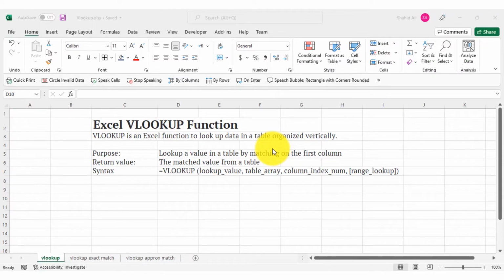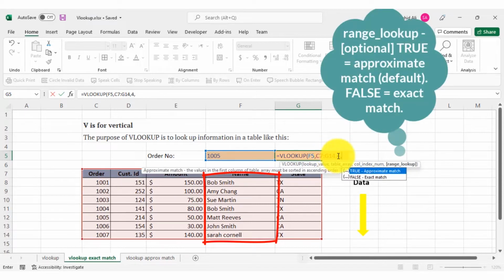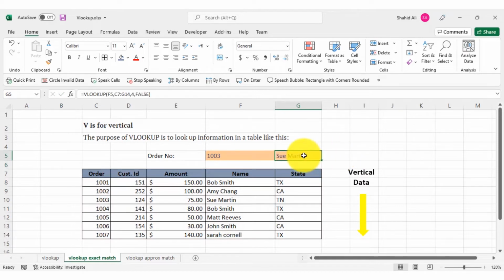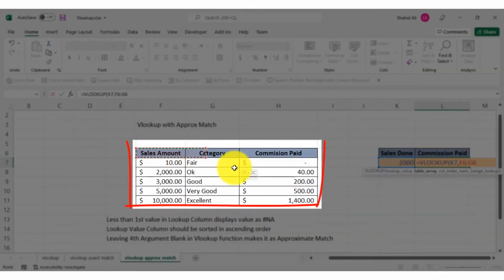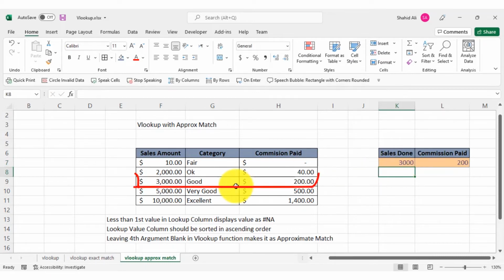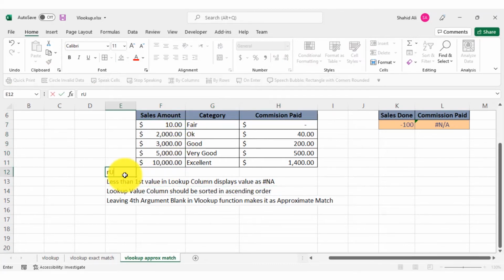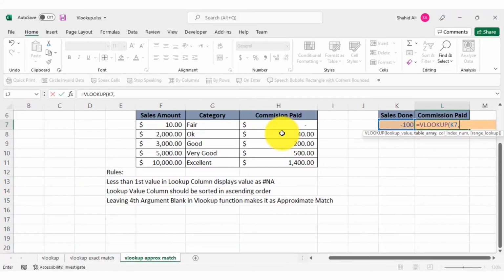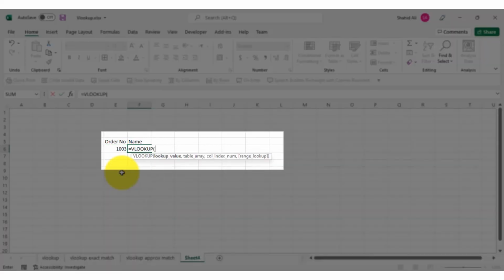Microsoft Excel how to tutorial: VLOOKUP Formula explained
Follow on Instagram for more tutorials, tips, tricks, and hacks. @girlsthatexcel

The VLOOKUP Function in Excel is a tool for looking up a piece of information in a table or data set and extracting some corresponding data/information.  In simple terms, the VLOOKUP function says the following to Excel: “Look for this piece of information (e.g., Salespersons name), in this data set (a table), and tell me some corresponding information about it (e.g., the commission percentage)”.

To translate,the formula is saying, “Look for this piece of information, in the following area, and give me some corresponding data from another column”.
The VLOOKUP function uses the following arguments:

Lookup_value (required argument) – Lookup_value specifies the value that we want to look up in the first column of a table.

Table_array (required argument) – The table array is the data array that is to be searched. The VLOOKUP function searches in the left-most column of this array.

Col_index_num (required argument) – This is an integer, specifying the column number of the supplied table_array, that you want to return a value from.

Range_lookup (optional argument) – This defines what this function should return in the event that it does not find an exact match to the lookup_value.